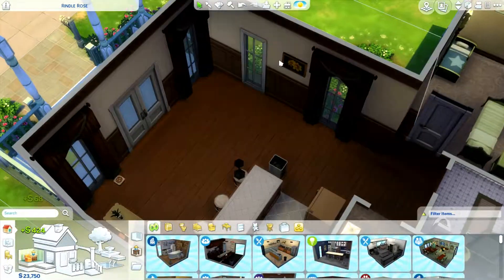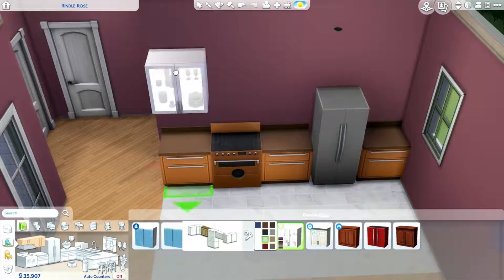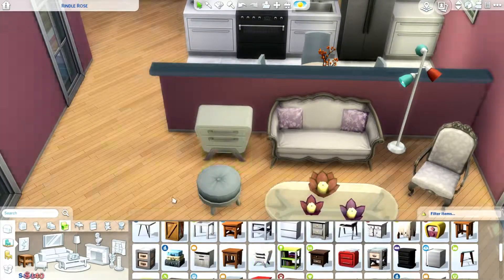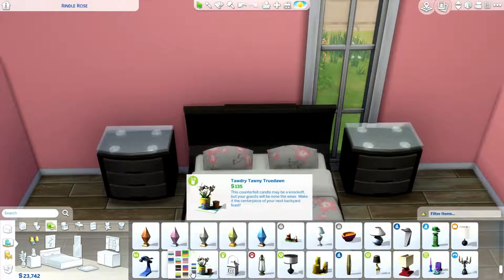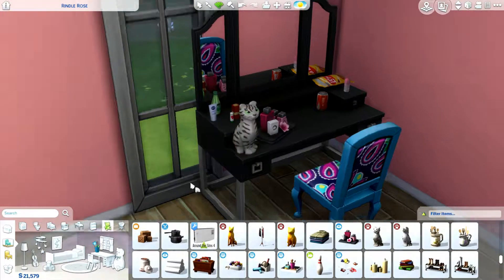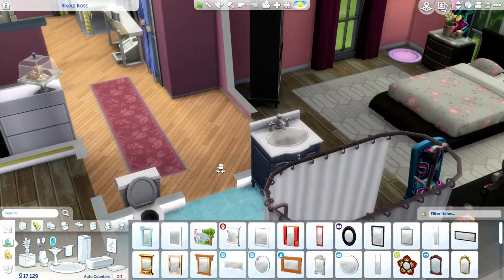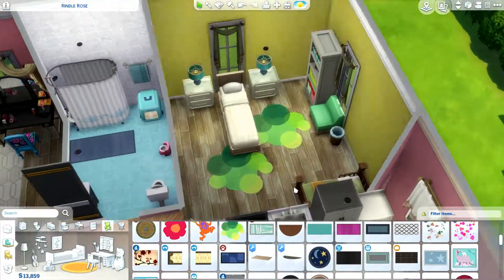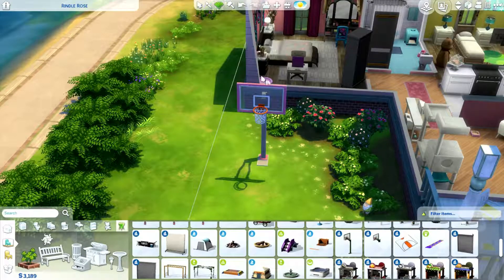SAVANNAH'S HOUSE REMODEL // The Sims 4: Parenthood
Origin ID: rosariasims
Steam ID: rosariasims

the sims 4 teen
the sims 4 pregnancy
the sims 4 teen couple
the sims 4 custom content
the sims 4 get to work
the sims 4 get together
the sims 4 cat and dogs
the sims 4 city living
the sims 4 movie hangout
the sims 4 parenthood
the sims 4 vampires
the sims 4 dine out
the sims 4 spa day
the sims 4 outdoor retreat
the sims 4 fitness stuff
the sims 4 bowling night stuff
the sims 4 vintage glamour stuff
the sims 4 backyard stuff
the sims 4 kids room stuff
the sims 4 romantic garden stuff
the sims 4 spooky stuff
the sims 4 cool kitchen stuff
the sims 4 perfect patio stuff
the sims 4 toddler stuff
the sims 4 luxury party stuff
the sims 4 woohoo
the sims 4 family
the sims 4 create-a-sim
the sims 4 speed build
the sims 4 build